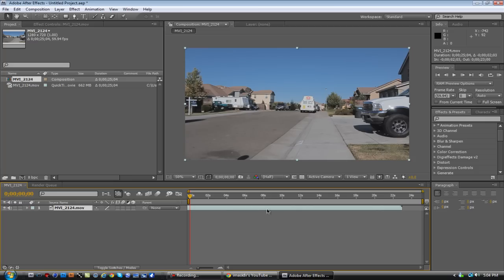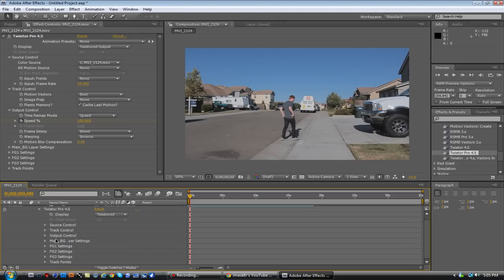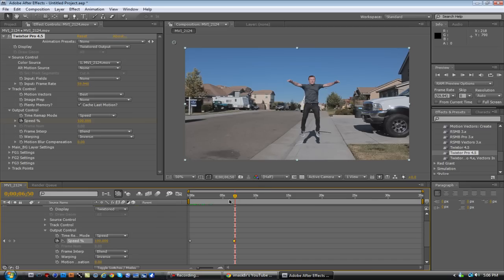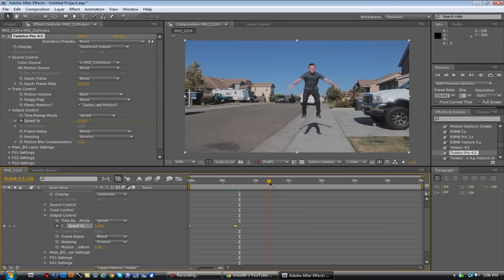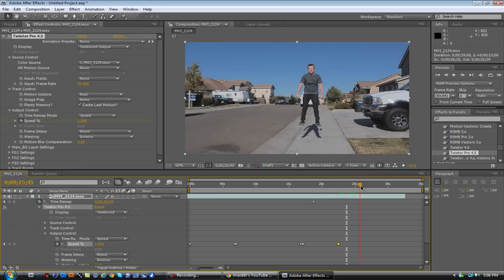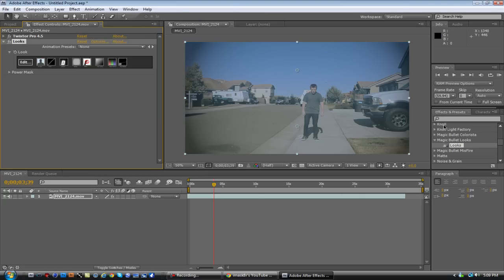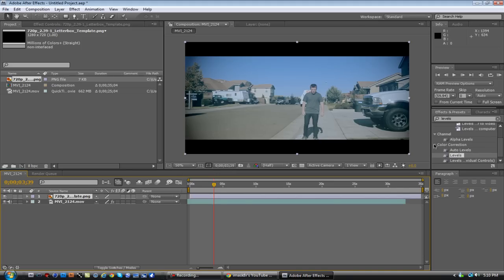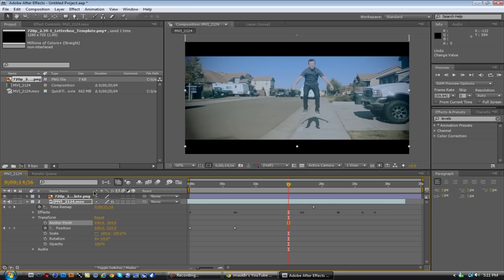Twixtor Tutorial Pt.2(twixtor settings)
this is part 2 of a maybe 3 part series for the twixtor smooth twixtor that i get when i have made them if you need a clip to practice with, you can use the same clip i used:)